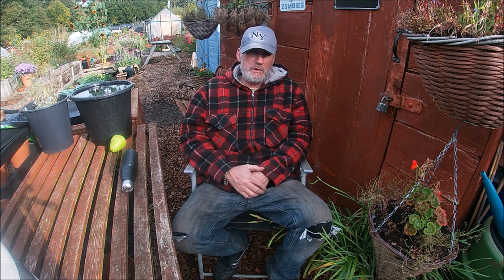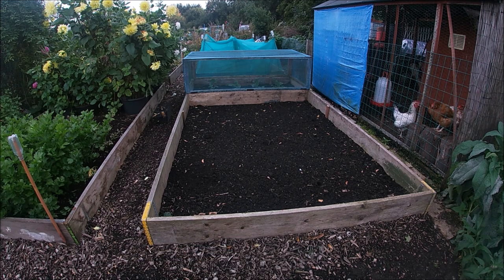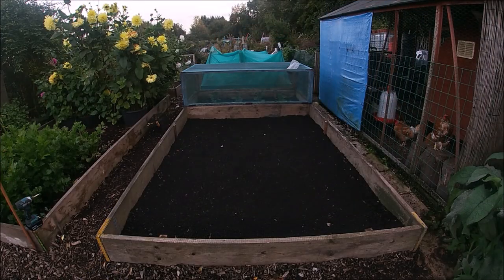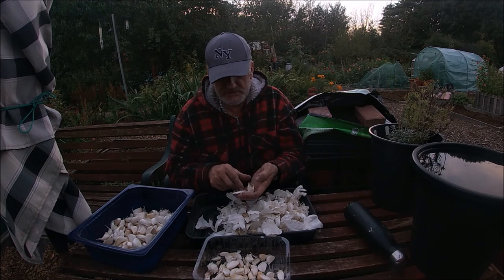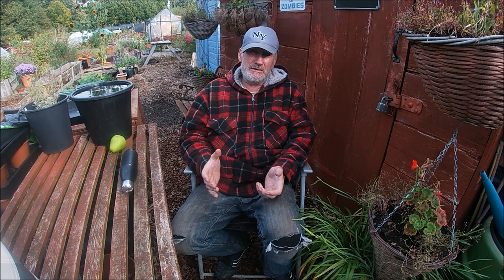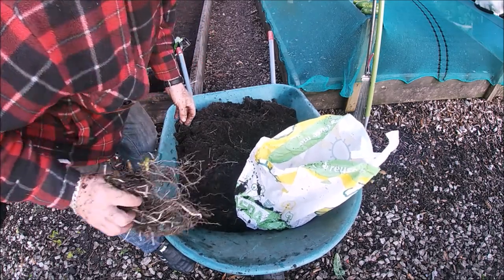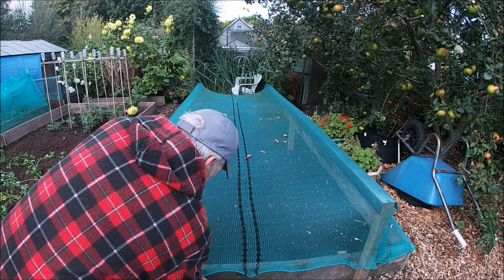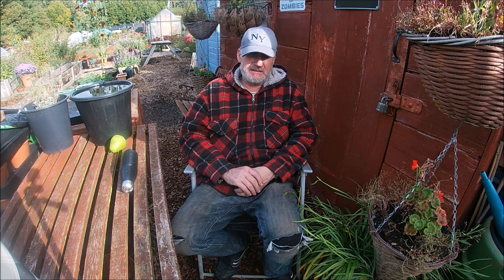Time to plant the elephant garlic, winter onions and the celeriac and Much More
In this episode we start to get the winter veg in the beds before the weather takes a change for the worse.